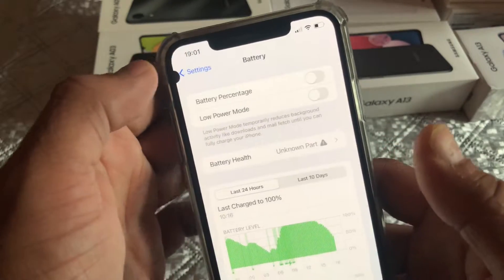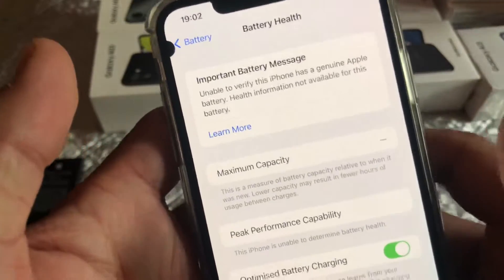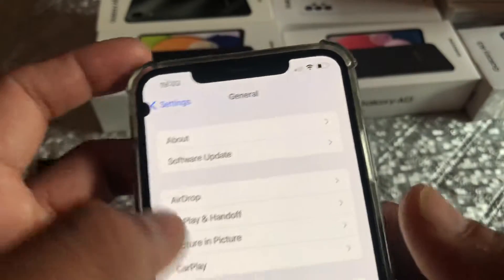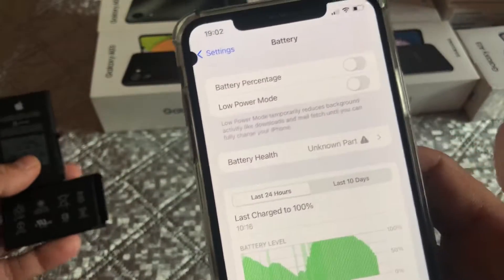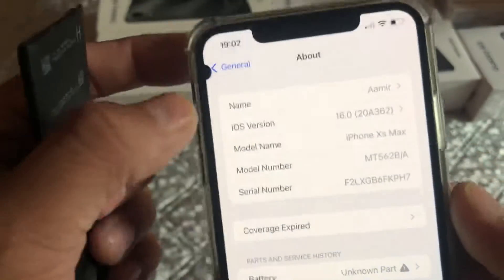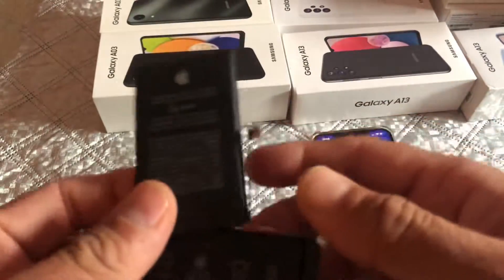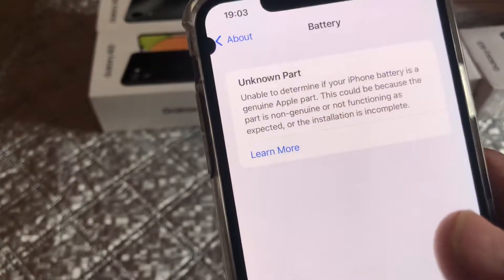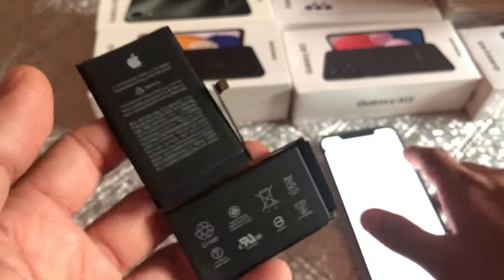Important battery message -Unknown Part Solution on iPhones